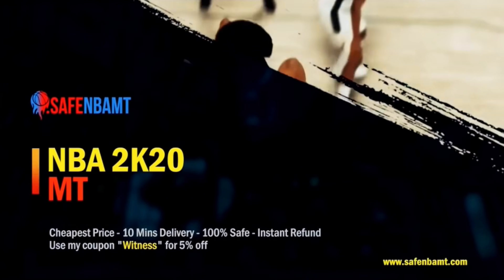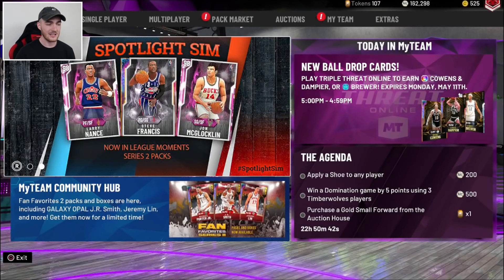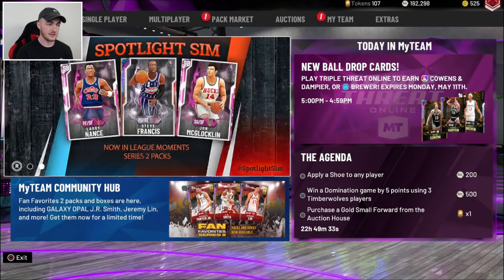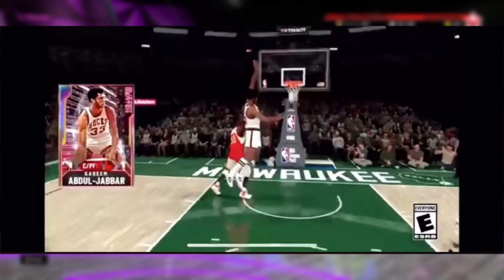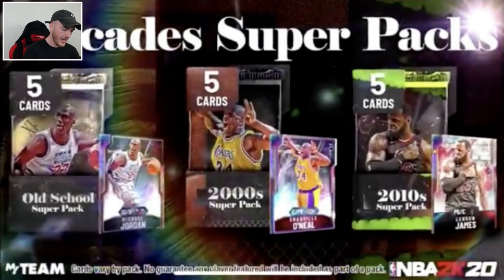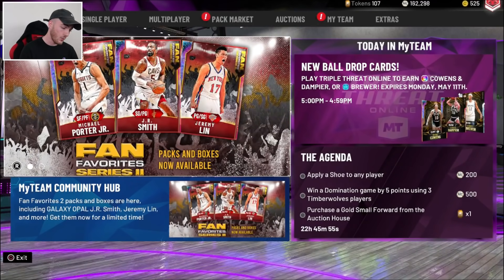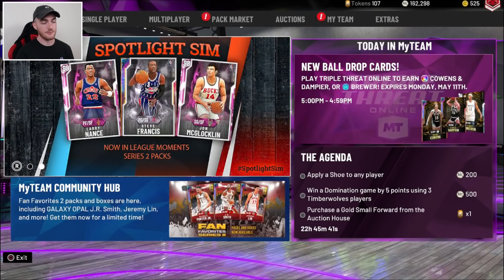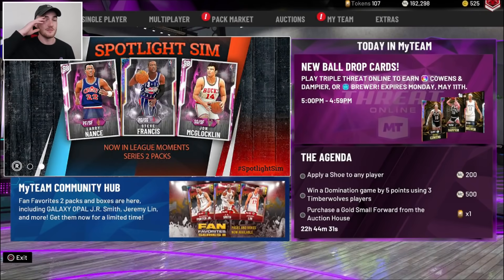*LEAKED* SUPER PACKS COMING TO MYTEAM & FREE GALAXY OPAL JEREMY LIN LOCKER CODE! (NBA 2K20 MYTEAM)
Thank you guys for watching this NBA 2K20 MyTeam news video where I give you guys the heads up on some future content we are going to be getting within the next couple of days! First thing we talk about is a free Galaxy Opal Locker code 2K20 that is coming out tomorrow for a free Galaxy Opal Jeremy Lin from the Fan Favs Series 2 collection set with Galaxy Opal JR Smith and Galaxy Opal Michael Porter Jr! A 2K content creator by the name of Ambish will be dropping this 2K20 Locker code tomorrow during his stream where we will have a chance at getting the Galaxy Opal or maybe even it will be a guarenteed free Galaxy Opal Locker code 2K20! We also talk about som new Super Packs that will coming tomrrow or during the week next week because a trailer was leaked today showing what content is coming. We are getting some Decades Super Packs with all of the best Galaxy Opals in 2K20 MyTeam like Galaxy Opal LeBron james , Glitched Galaxy Opal Shaq , Galaxy Opal Kareem , Galaxy Opal Blake Griffin , Galaxy Opal Michael Jordan , Galaxy Opal Luka Doncic , Galaxy Opal Carmelo Anthony , Galaxy Opal Magic Johnson , Galaxy Opal Ben Simmons and many more! These packs look awesome and like no other content we have ever seen before! I will be making a Pack Opening video of these new packs whenever they drop but I also wanted to let you guys know early so you can be ready when the 2K20 Auction House crashed and you can use this time to make some MT in MyTeam! I hope you all enjoy this NBA 2K20 MyTeam update video!